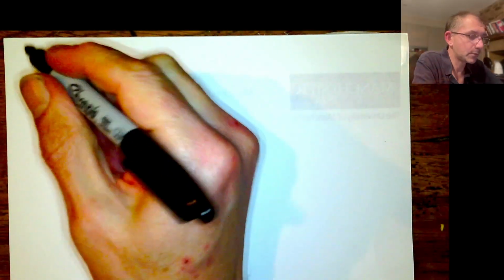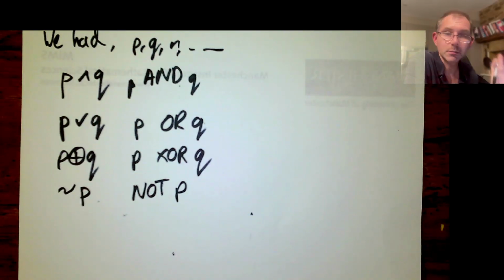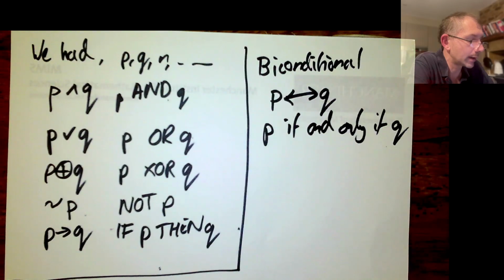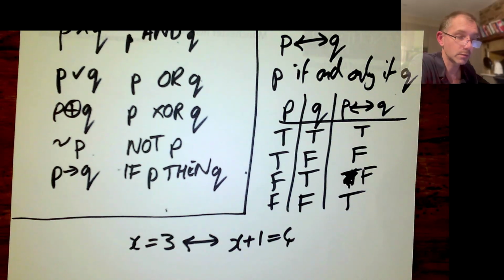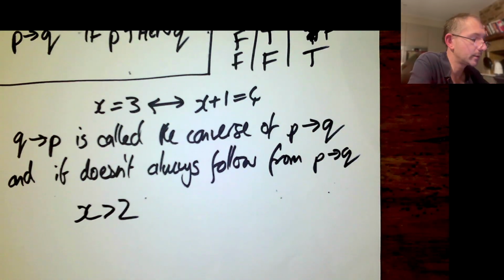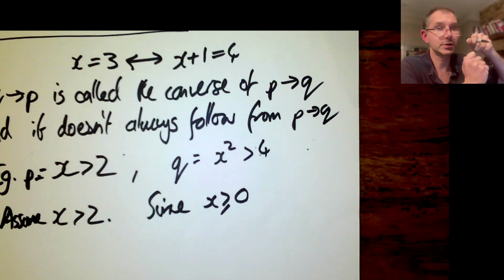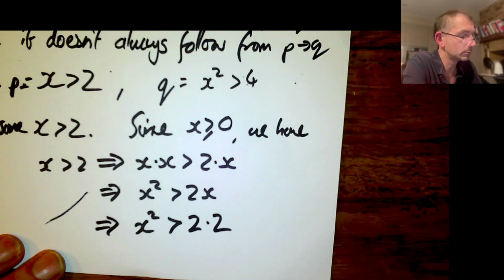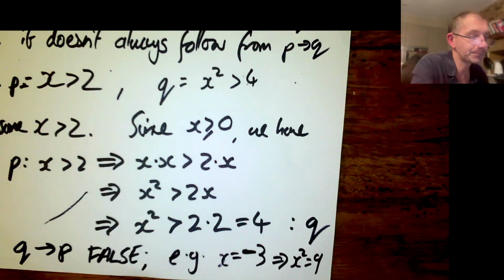0N1 Lecture 7 - the biconditional and converse